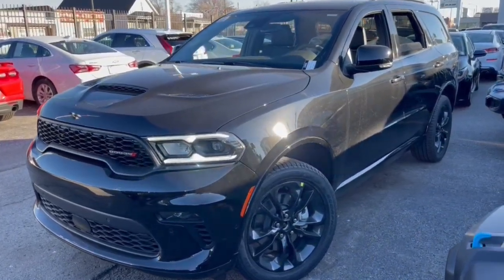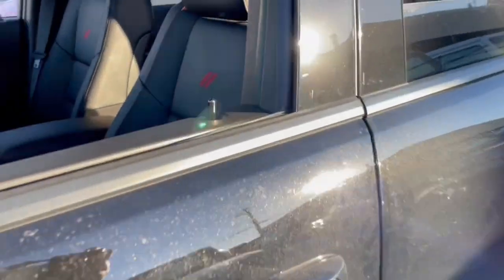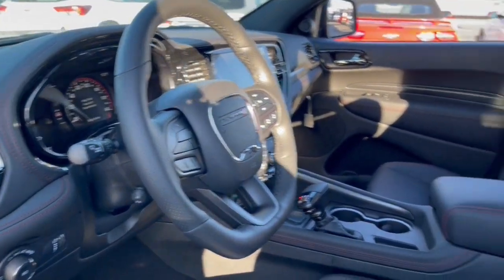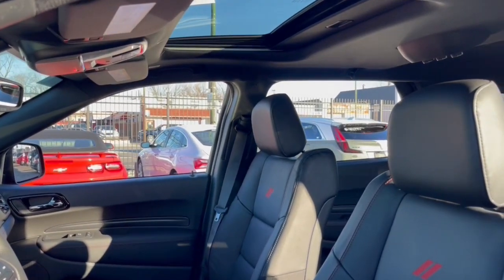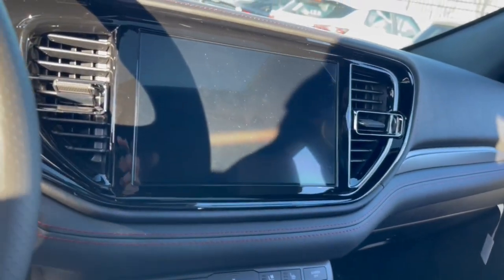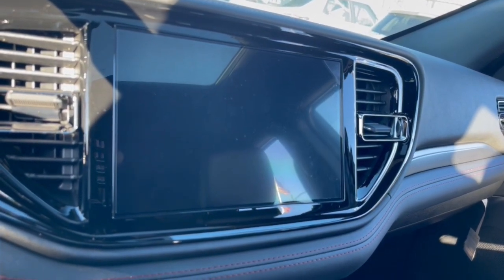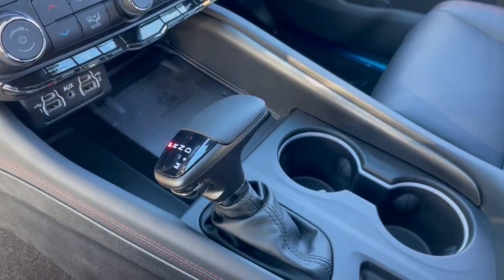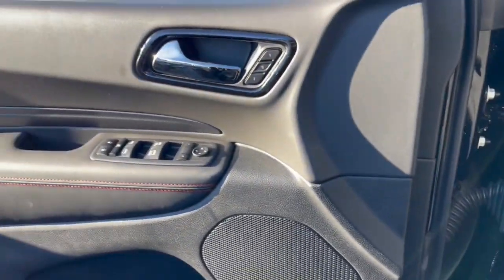2023 Dodge Durango Matteson, Lansing, Oak Lawn, Northwest Indiana, Chicago, IL 23058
DB Black Crystal Clearcoat New 2023 Dodge Durango GT available in Matteson, Illinois at South Chicago Dodge. Servicing the Lansing, Oak Lawn, Northwest Indiana, Chicago, IL area.

Recent Arrival! AWD. 2023 DB Black Crystal Clearcoat Dodge Durango GT AWD 8-Speed Automatic 3.6L V6 24V VVTbrbrMany New Chrysler Jeep Dodge Ram Vehicles come with Blind Spot Cross Path Detection 4WD AWD Collision Warning Lane-Departure Warning Rear Back Up Camera Remote Start Systems GPS Navigation 4G LTE 8.4-inch Touch Screens Apple CarPlay USB Ports Google Android Auto Sirius XM Heated Seats Dual Pain Sunroof and Many More Great Options . Dont Miss the HellCats Demons and TrackHawk.brbrbrWelcome to the South Chicago CDJR Whether you are looking for a new or used Chrysler Dodge Jeep or Ram car truck or SUV you will find it here. We have helped many customers in or near Blue Island Burbank Calumet City Chicago Cicero Evergreen Park Harvey La Grange Maple Park Matteson Oak Lawn Oak Park Orland Park Palos Heights Palos Hills and Tinley Park find the Chrysler Dodge Jeep or Ram of their dreams! We know that prospective customers are extremely well educated when researching their next vehicle. South Chicago CDJR has made it easy to get all the available vehicle information so you can spend less time researching and more time enjoying your purchase.